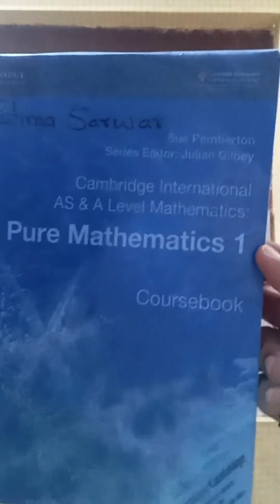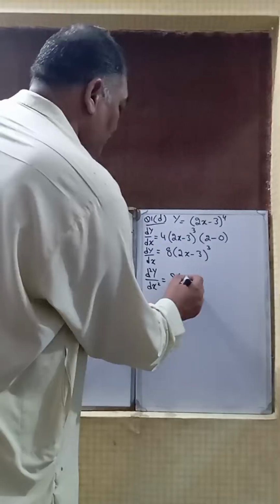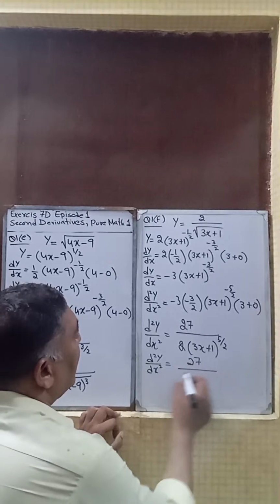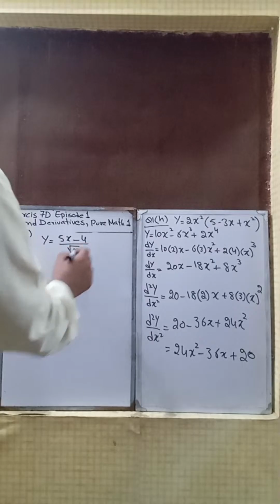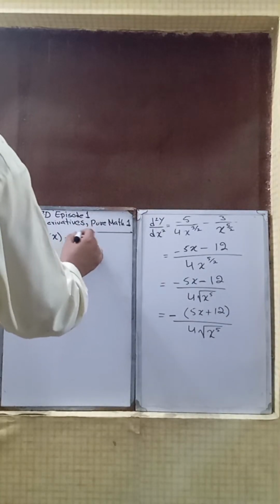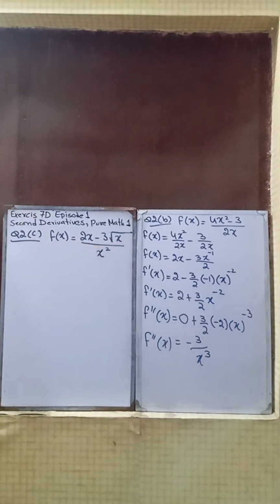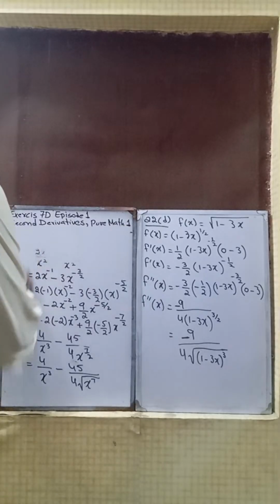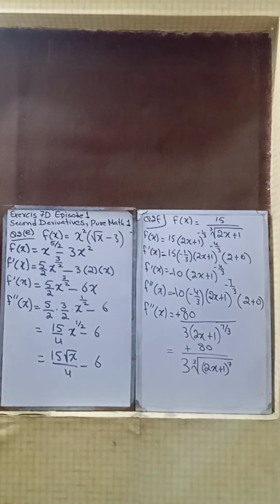Exercise 7D, Episode 1, Second Derivatives, Differentiation, Pure Math 1, AS & A Level Math 9709.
Credit:
Coursebook: Cambridge International AS & A Level Mathematics: Pure Mathematics 1

📘 AS & A Level Mathematics 9709 | Pure Mathematics 1
In this video, Ferhan Mazher explains Second Derivatives from the topic of Differentiation. We go through Exercise 7D of the official coursebook step by step, solving each question with exam-focused clarity and techniques.

✨ What you’ll learn in this video:

How to calculate second derivatives

Applications of the second derivative in curve sketching

Identifying turning points (maximum, minimum, and point of inflection)

Common mistakes students make in this topic

Step-by-step solutions aligned with the Cambridge A Level syllabus

This video is designed for students preparing for Cambridge International AS & A Level Mathematics (9709), Pure Mathematics 1 (P1).